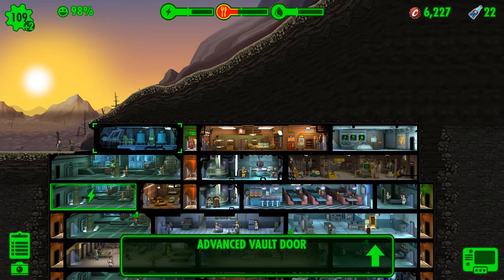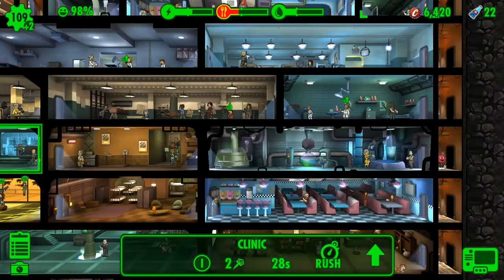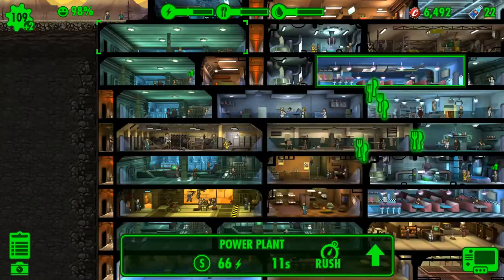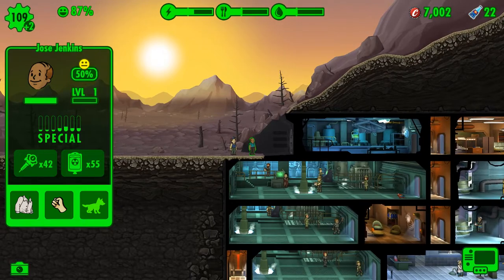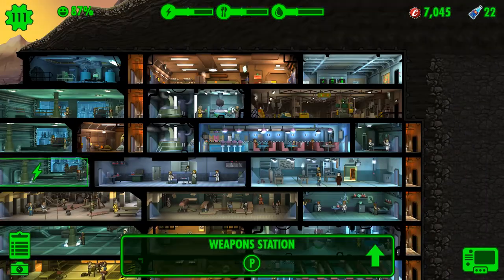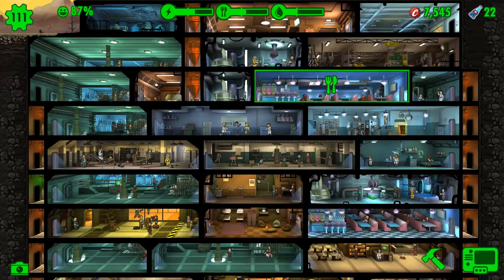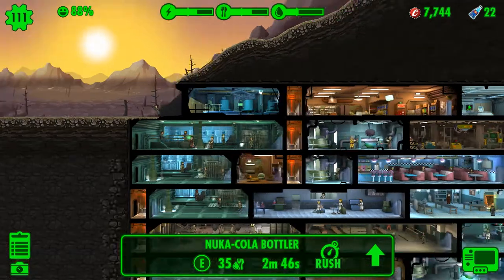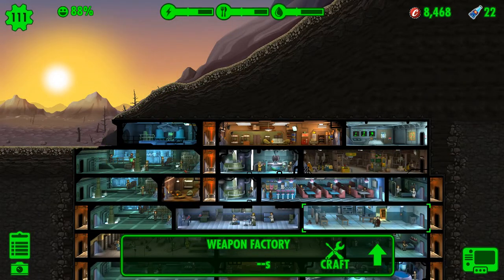Fallout Shelter (Looking at the basics)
I just show you the basics of the game and hope that you go check it out for your self if you want to see more leave a like down below